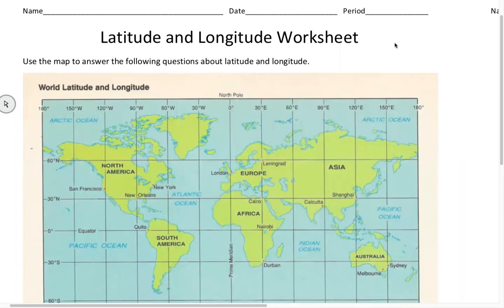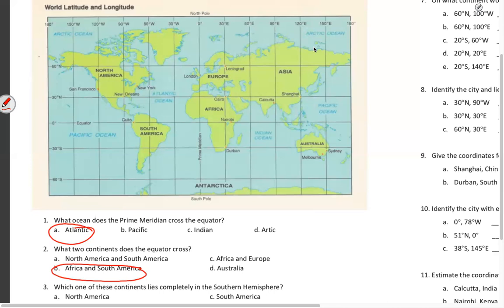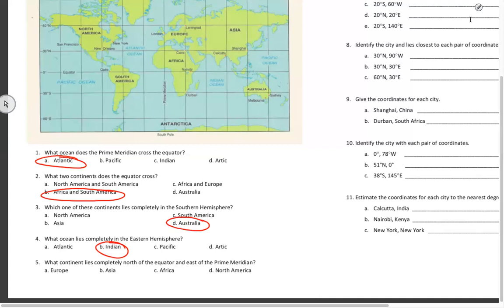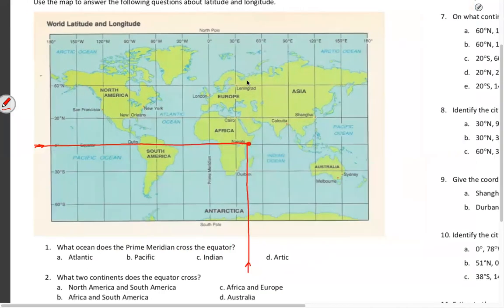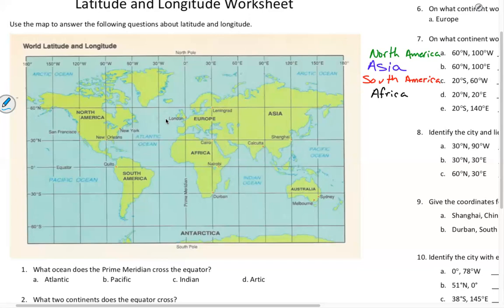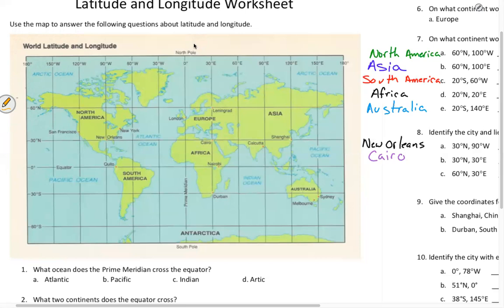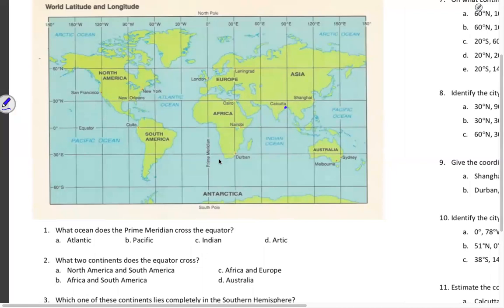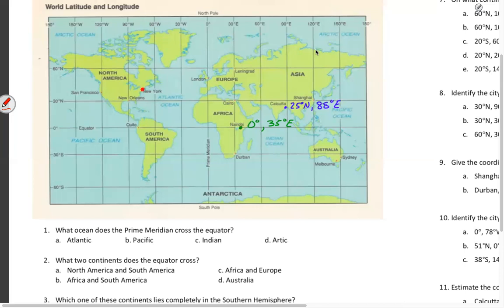CP Algebra 3 1 Coordinate Plane Part 2